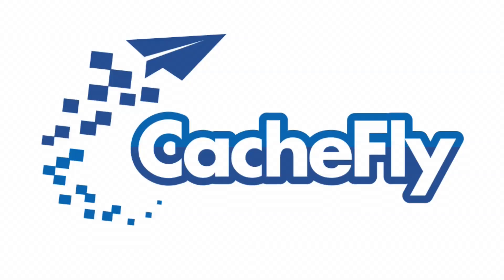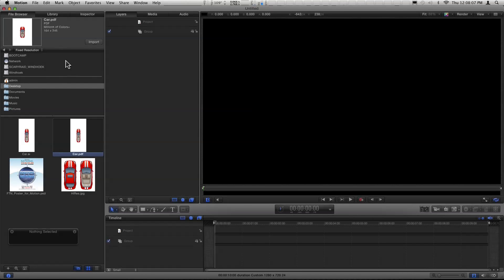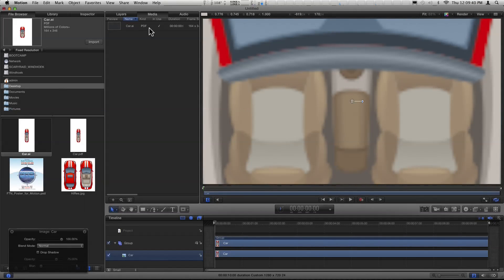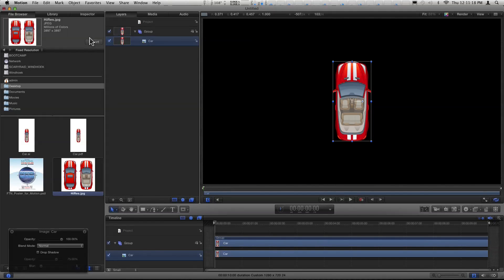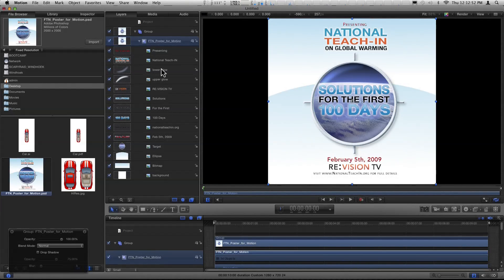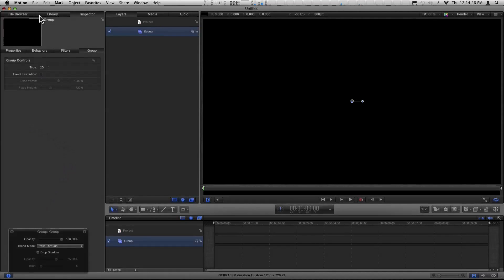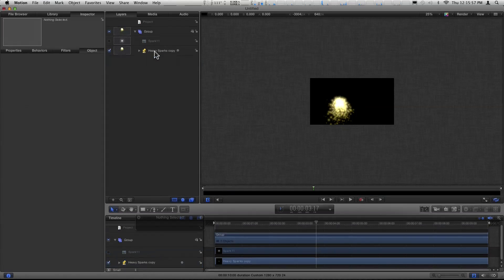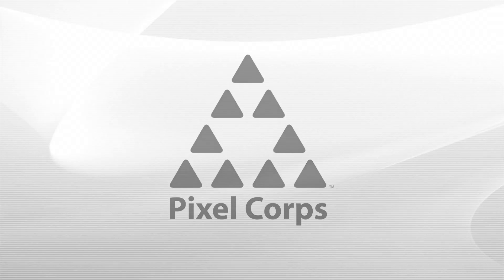MacBreak Studio: Episode 180 - Fixed Resolution in Motion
Mark Spencer talks about Fixed Resolution in Motion 5. He shows Steve Martin the various ways you can use Motion to work with fixed resolution for different file types.